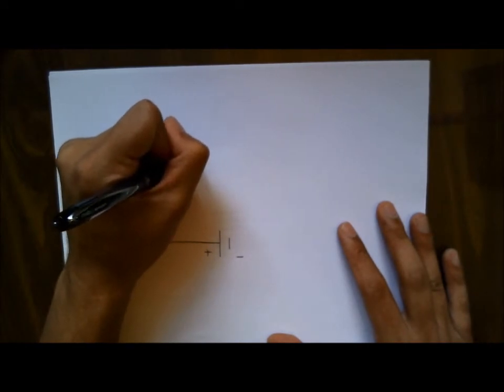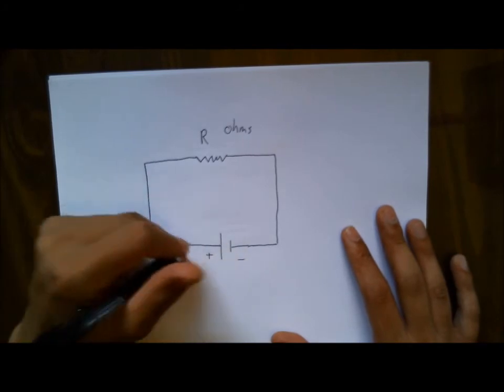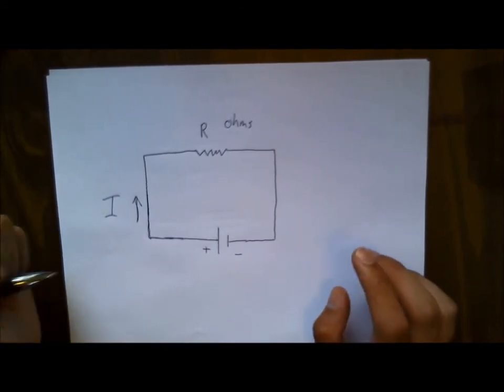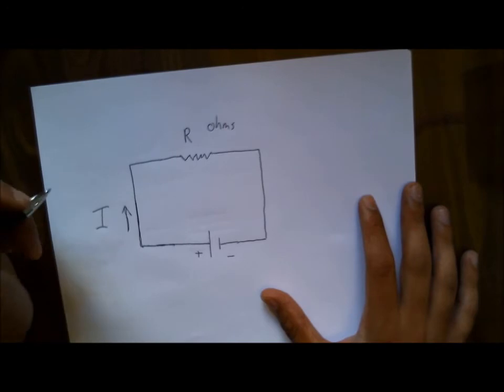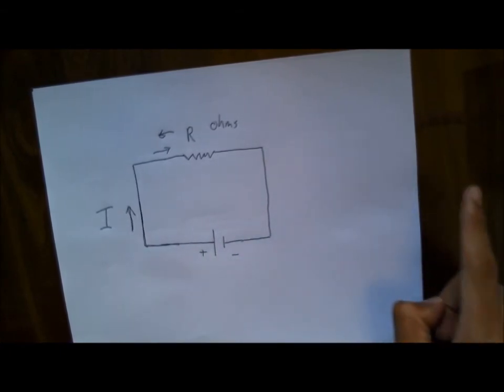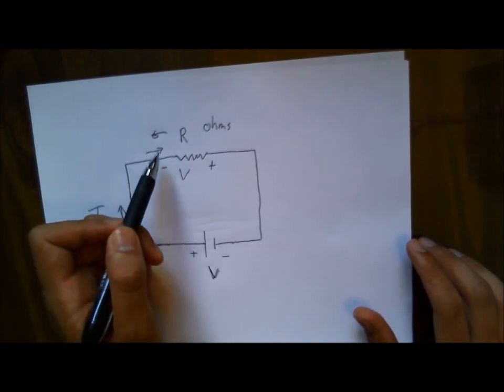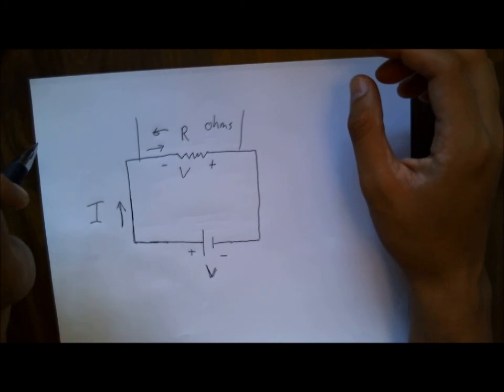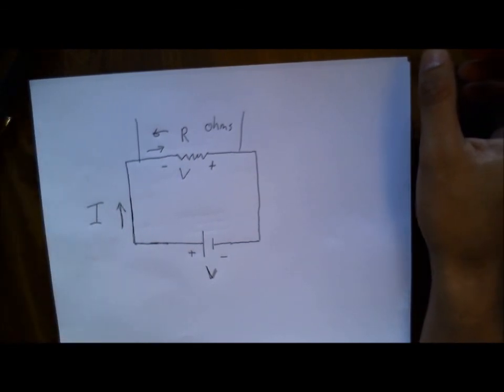DC Circuit Analysis Tutorial 1: Introduction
A brief introduction to DC circuit analysis